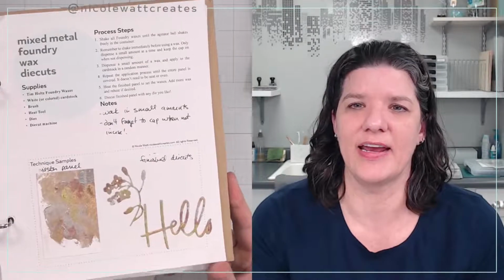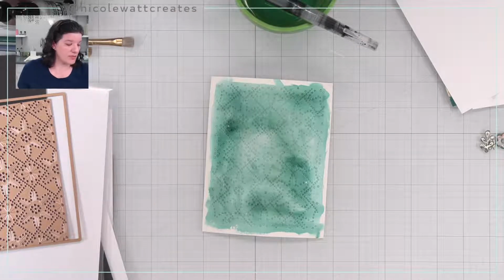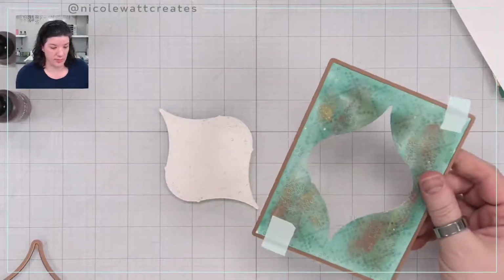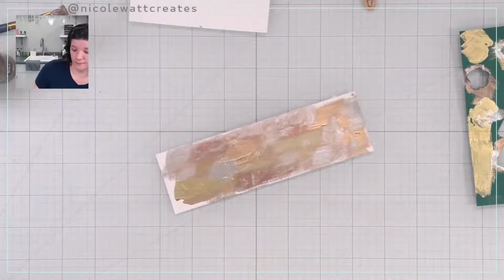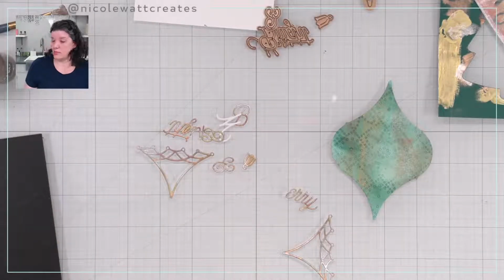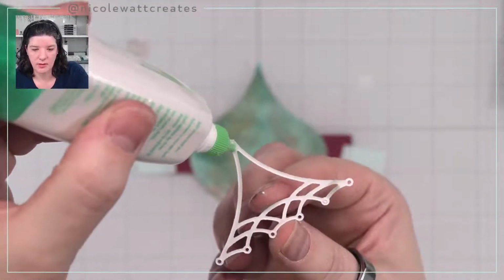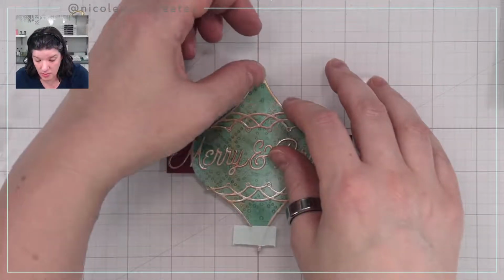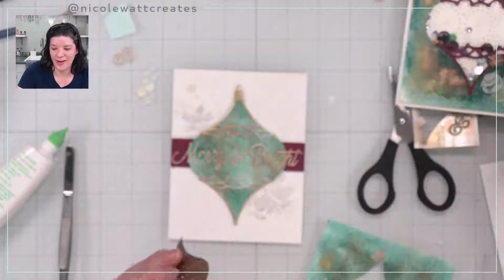🔴Running With Scissors | Craft Live Stream with Nicole | Ep.110 July 28, 2022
In our last week with waxes we're back to Ranger Foundry Wax to create beautiful mixed-metal diecuts. These are super fun and really, quite addictive to make!

🛒CRAFTY SALES - UPDATED DAILY!

🛒SHOP FOR SUPPLIES
Here's a link to a visual supply list from this video

🛒 GET 20% YOUR ENTIRE ORDER AT GLASSBOARD STUDIO!

Let your crafty friends in on the best kept secret in crafting - ME!

I have no material connection to any company or brand. All opinions are my own and I only recommend products and tools that I actually use and love!

If you have questions or comments about today's video, please leave them in the comment discussion area below and I'd be happy to reply.